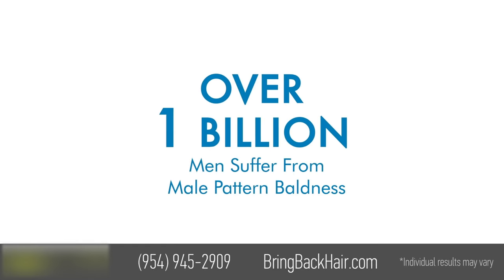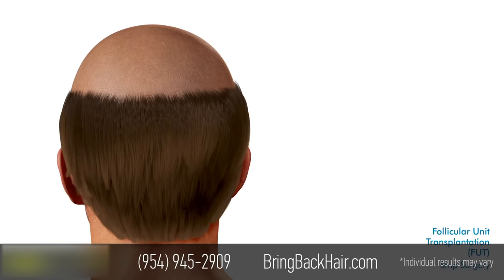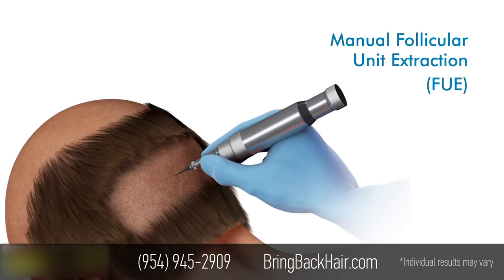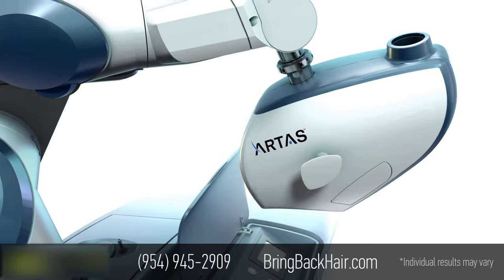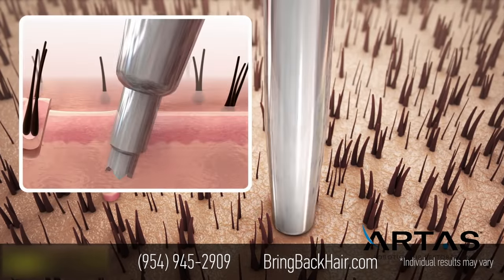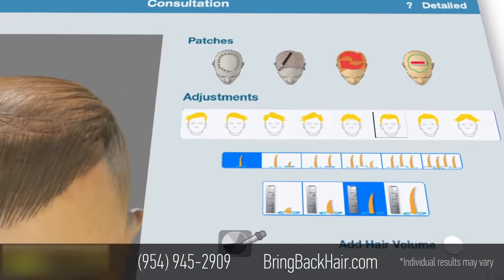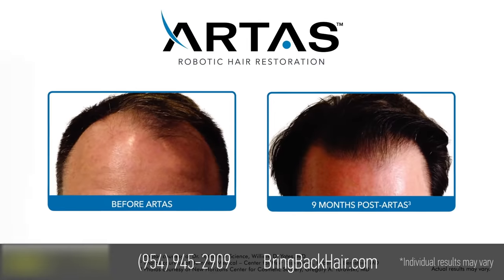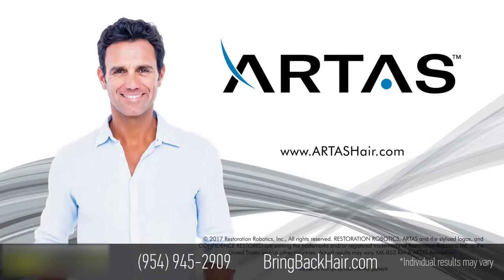Hair By Dr. Max, Restoration Center (Fort Lauderdale, Florida)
Millions of men and women worldwide are looking for a permanent solution for hair loss – a hair transplant, the best hair replacement solution in 2023.

Dr. Max is number one in Fort Lauderdale in FDA-approved ARTAS®, the robotic hair transplant, and a prominent, hair replacement surgeon experienced in FUE (follicular unit extraction) and FUT (follicular unit transplantation).